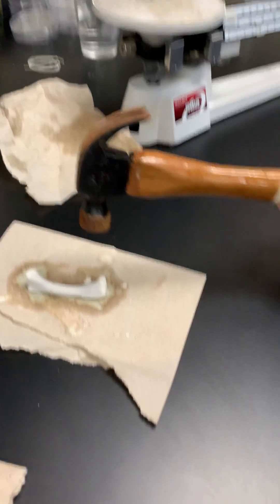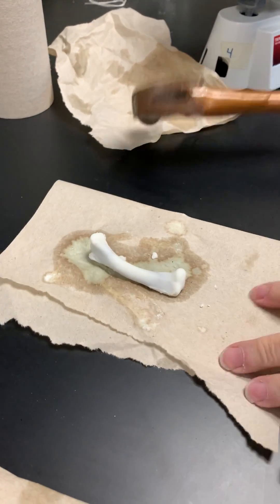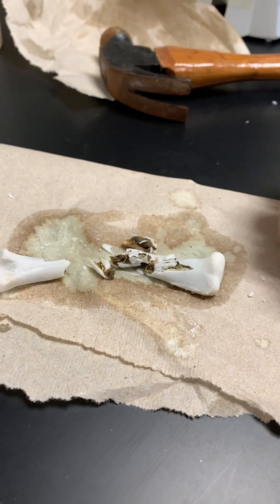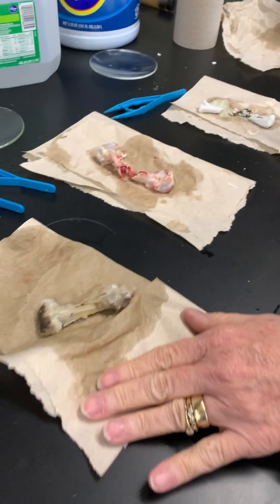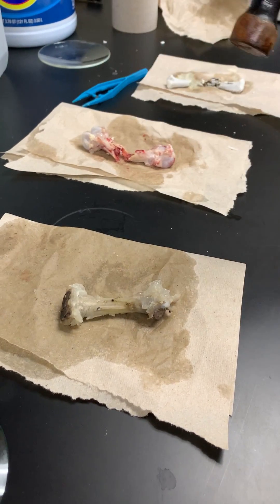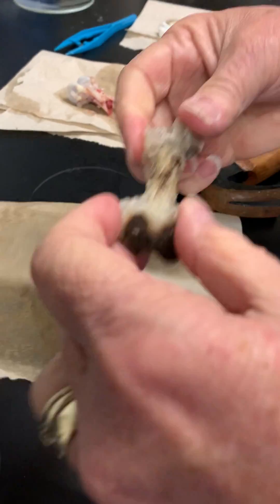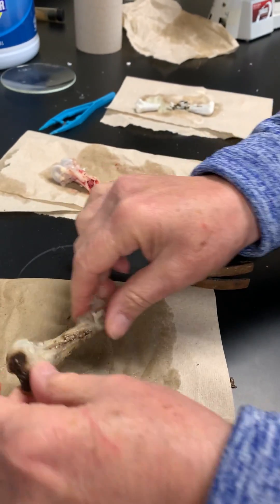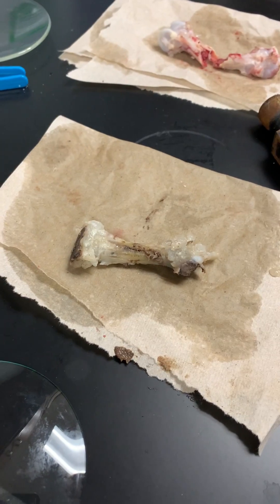Bone in Bleach and in Vinegar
Chicken femurs, after soaking one in bleach and one in vinegar, for 96 hours.